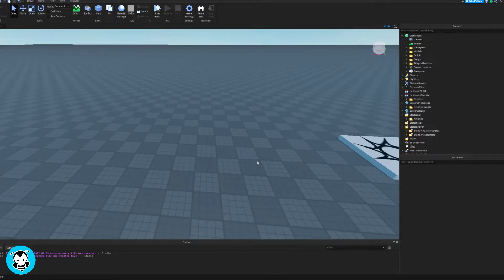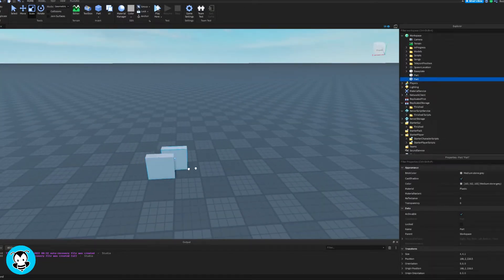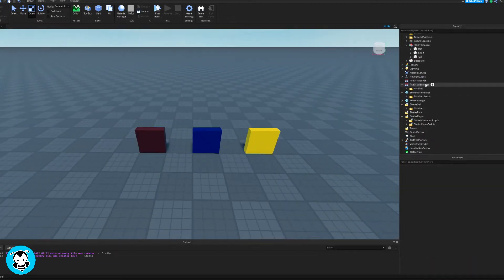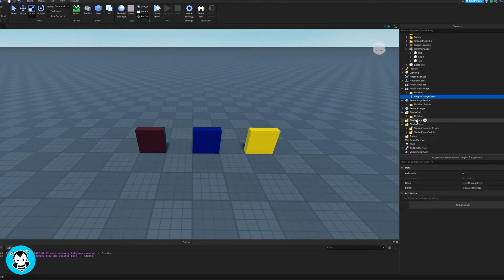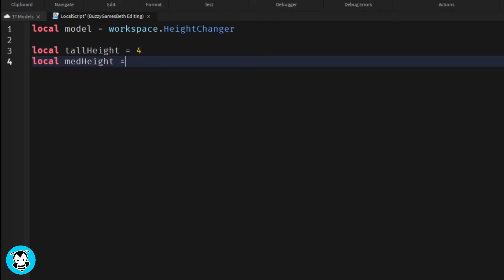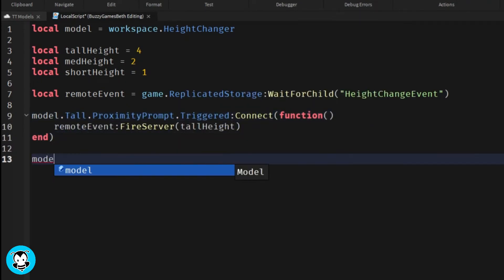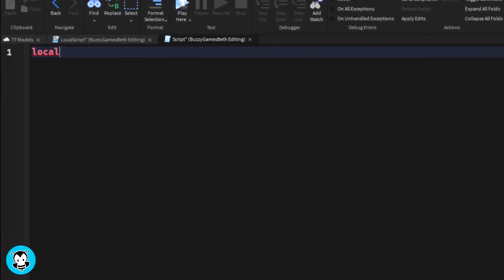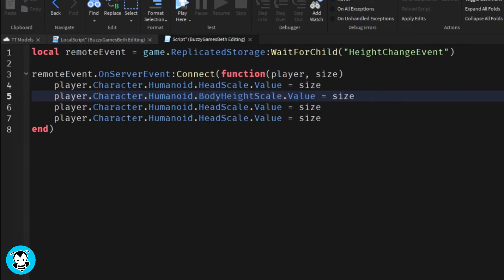How to Adjust Character Size Pressing a Button | Roblox Studio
Hiya developers! Watch this video to learn how to step by step adjust a characters size when pressing a button for your game using Roblox Studio!